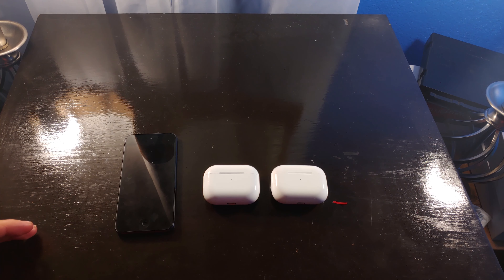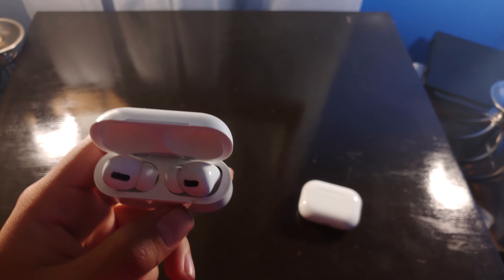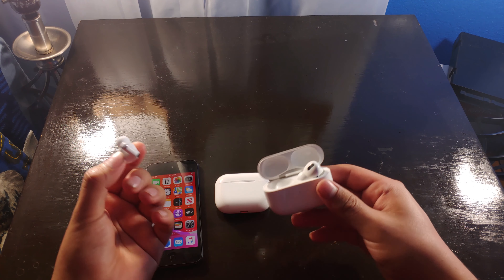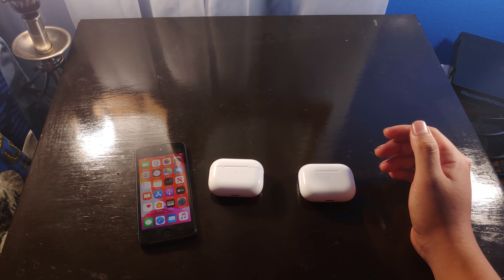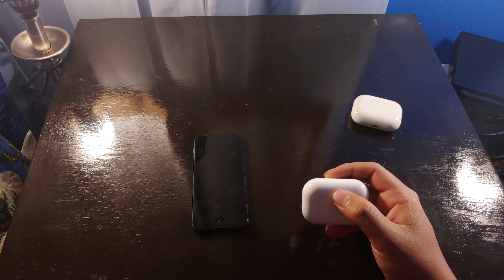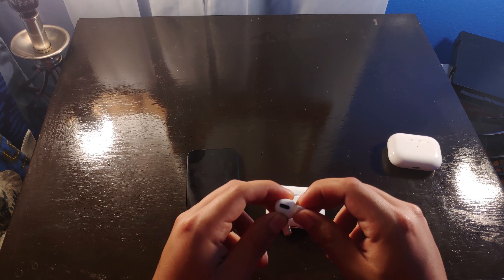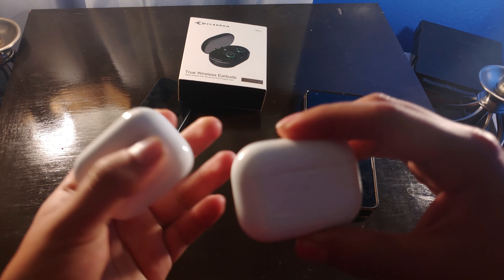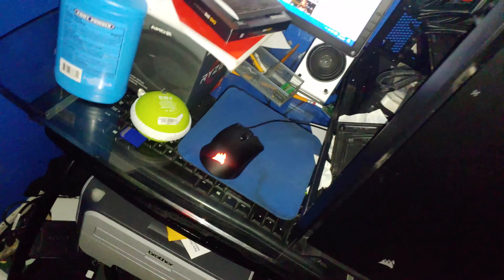Apple Airpods Pro REVIEW Including the FAKE ONES! [4K]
A very detailed look into the experience of using a pair of real and fake AirPods pro over the course of 2 weeks there is a lot to see here so these are some time stamps for your convenience: